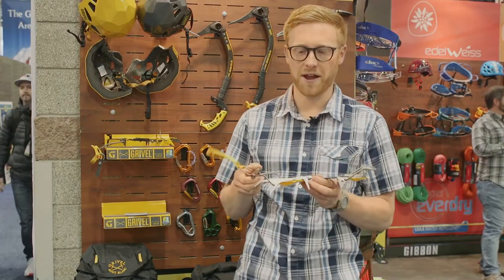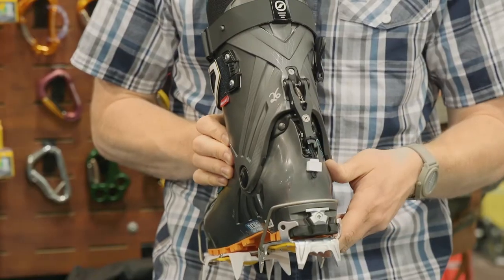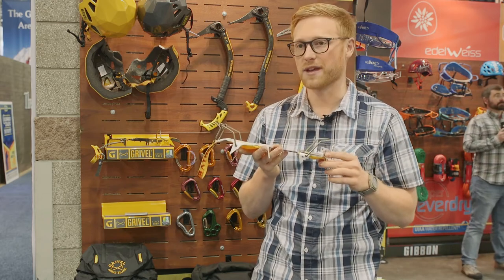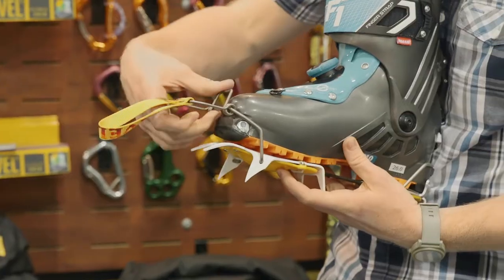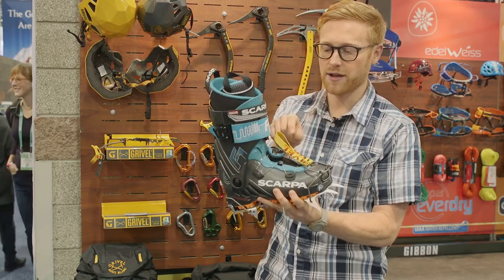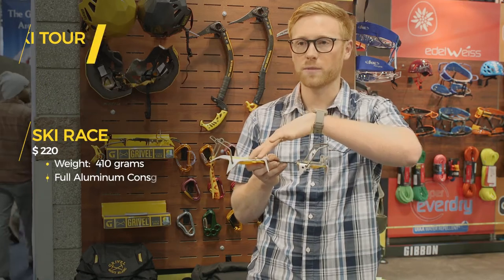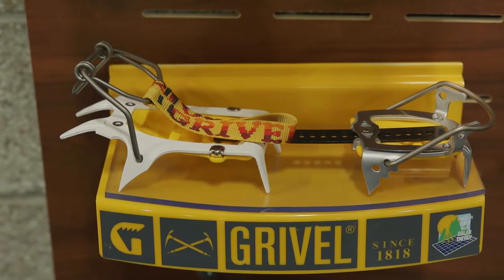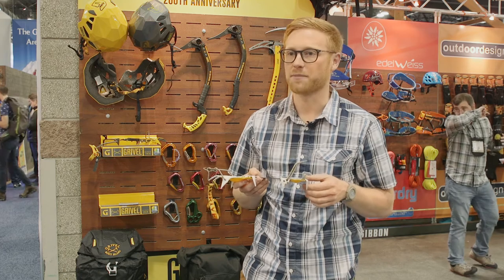Grivel Ski Tour & Ski Race crampons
Grivel releases the Ski Tour and Ski Race crampons designed specifically for use with ski boots that have a ski/walk mechanism on the back of the boot. By moving the lever from the rear of the crampon to the front, Grivel has created a crampon that goes on super easily and keeps the back of the crampon clear of any boot mechanism interference. The Ski Tour version incorporates steel front points and an aluminum heel piece. The lightweight Ski Race is a full aluminum construction for those looking to minimize the weight on their feet and in their pack.